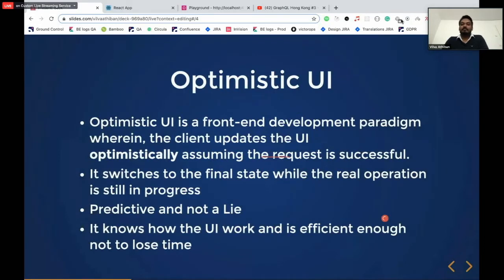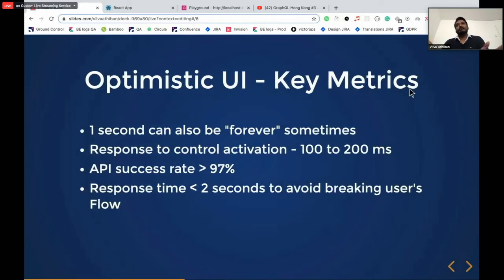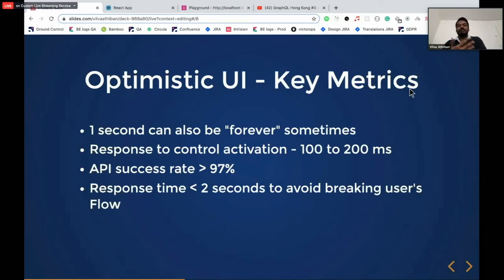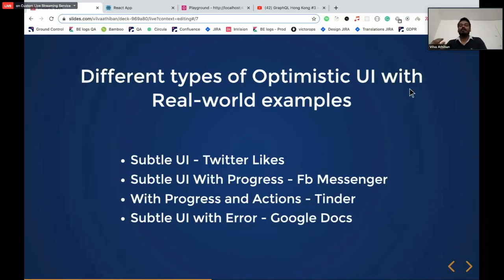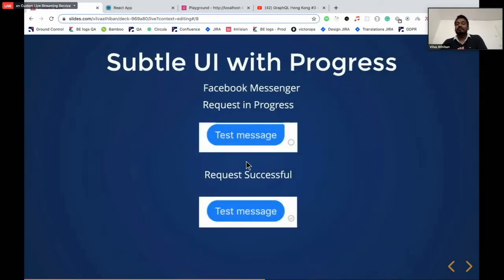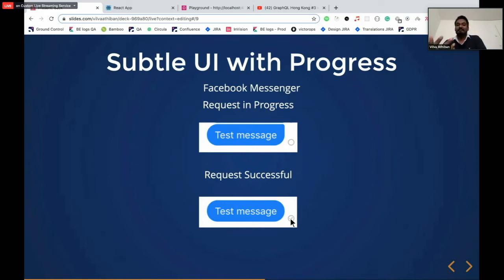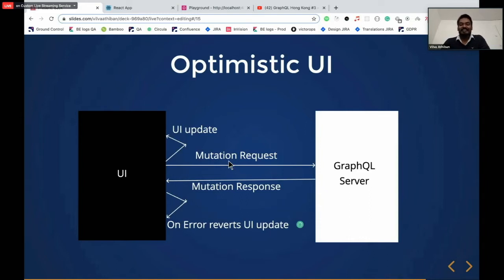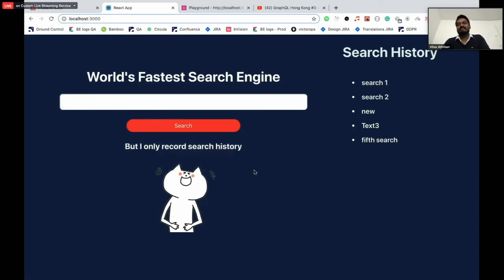Let U(I) be optimistic - GraphQL Hong Kong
Speaker: Vilva Athiban - JavaScript Engineer, Omio

One of the impressive features of GraphQL is Optimistic UI. I am targeting on doing a live coding in building an app with Optimistic UI in this talk and explain the Audience the difference, the user gets in Optimistic UI.